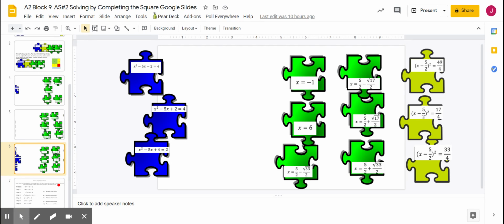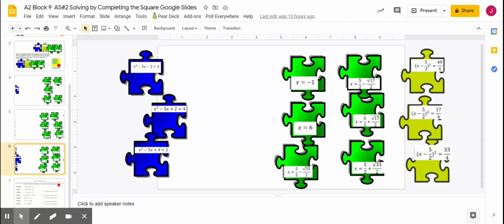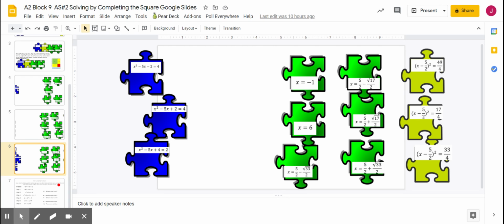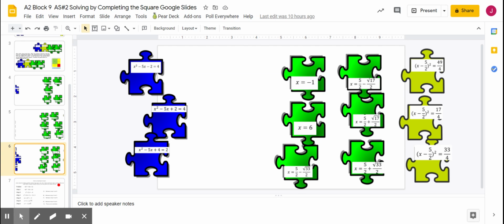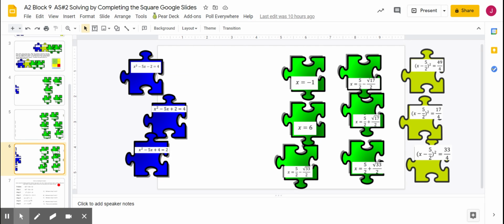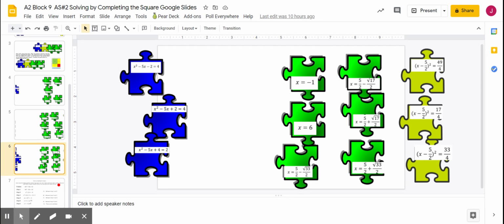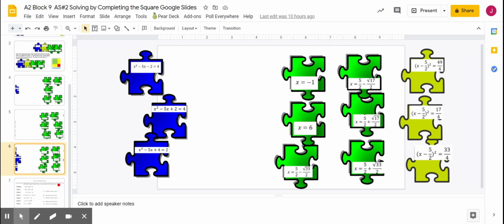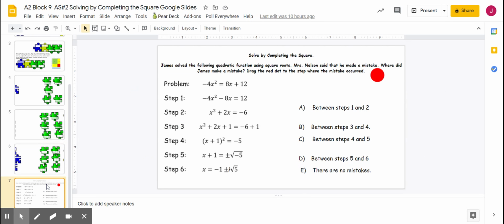EXTRA CREDIT Slide 6 & 7 Notes A2 Block 9 AS#2 Solving by Completing the Square